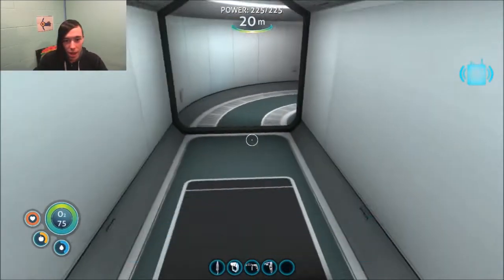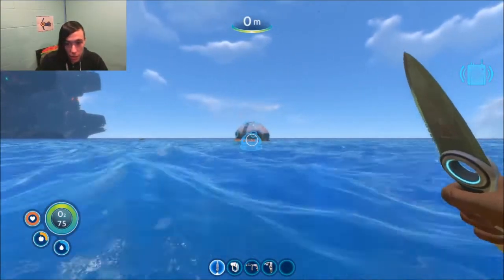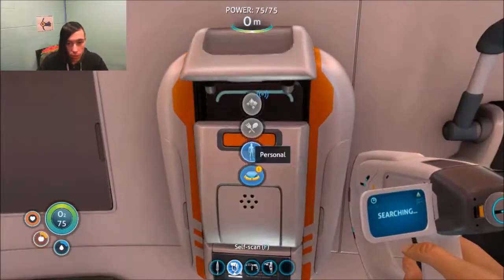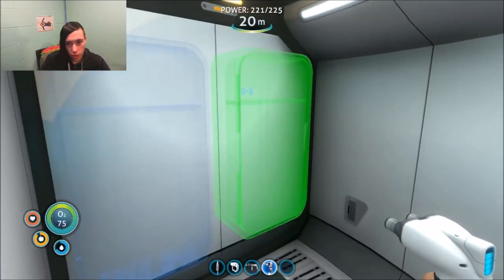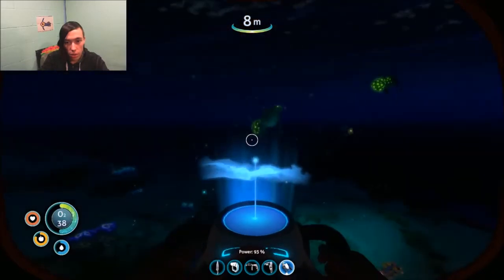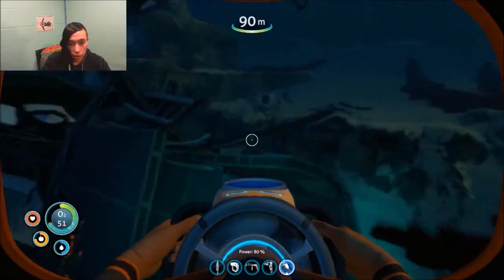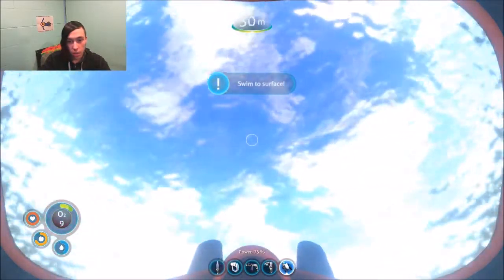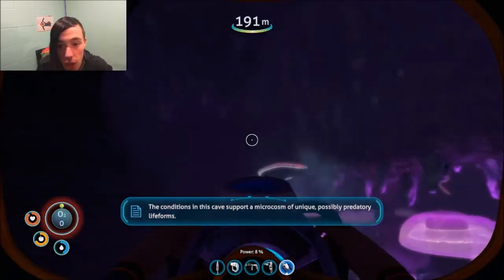Subnautica Full Release Pt. 2 - Pieces Parts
Back at it again with more fails, fun, and exploration! Hope you all enjoy!

Stay Strong Darklings . .